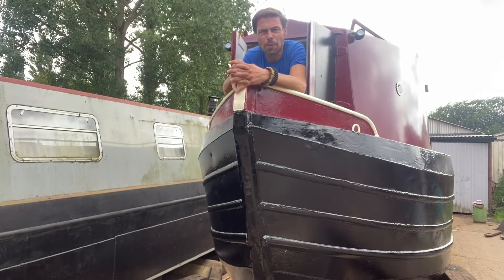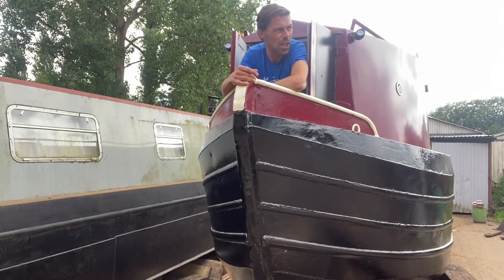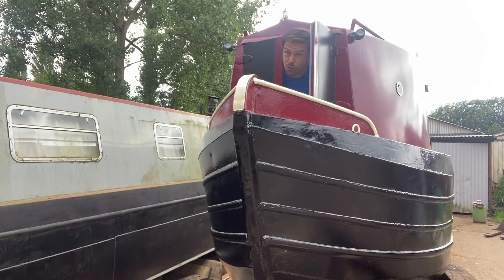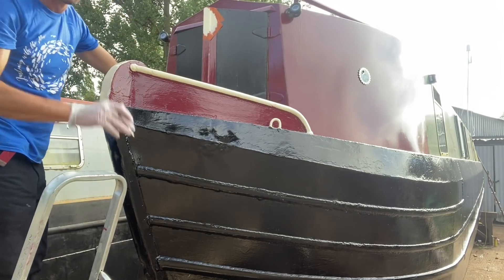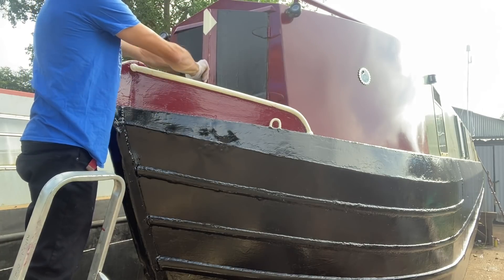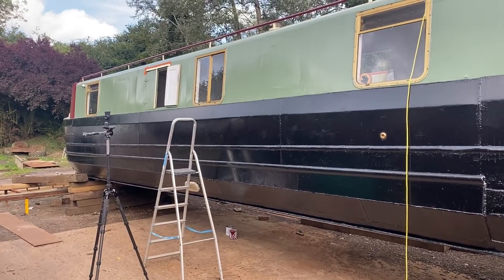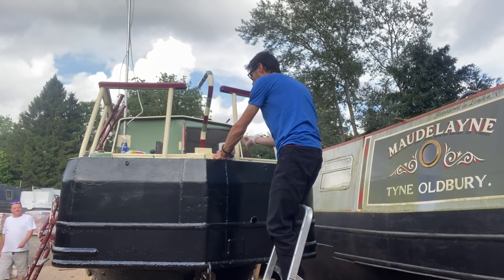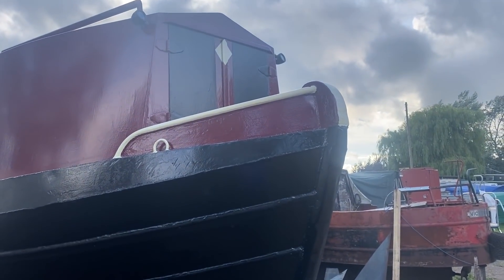229. Paint styling on the bow and strides forwards on the gear change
I’m finished with my sisters birthday and now I’m back at the boat to get some bits done and most of it is painting. I also need to start the engine bay refurb too.